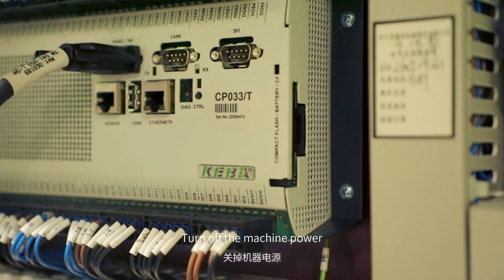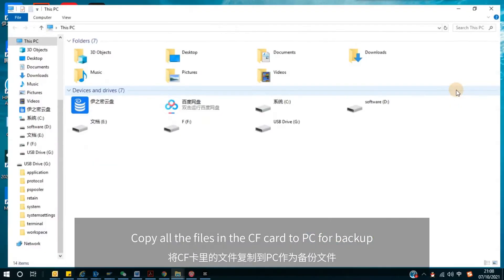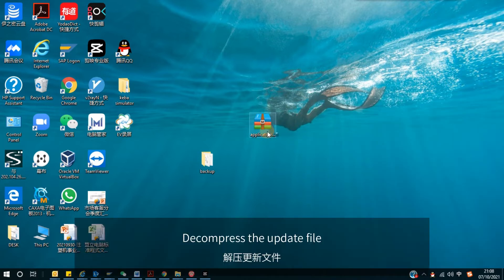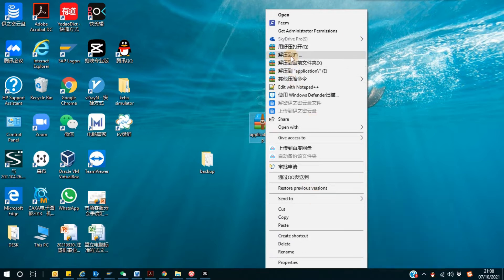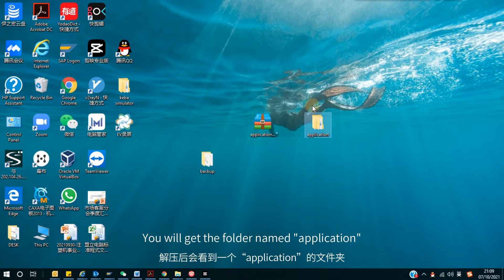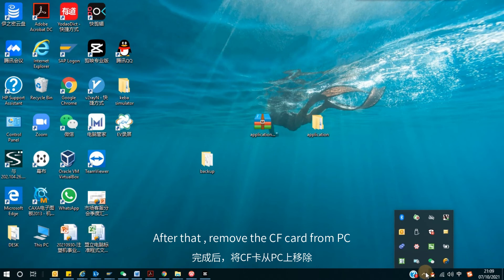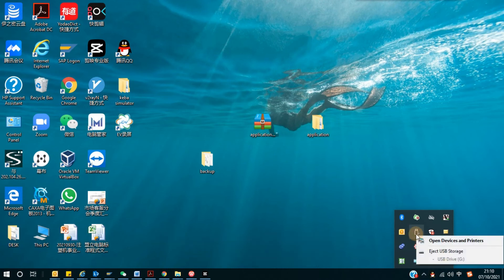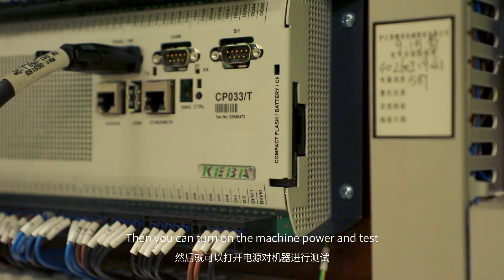KEBA1075 of A5 software backup & update with CF card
This video introduces the software backup & update procedure of KEBA 1075 or 2880  controller by CF card reader